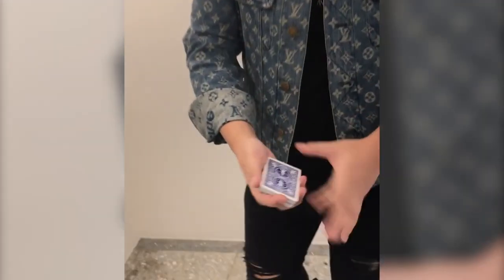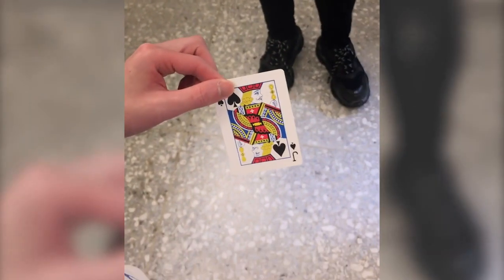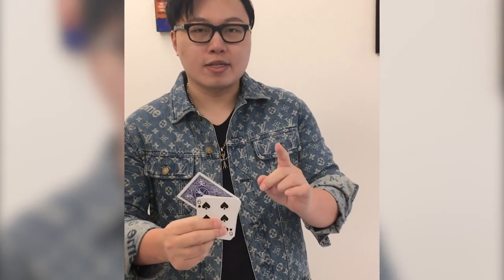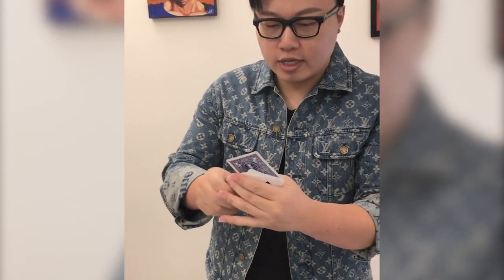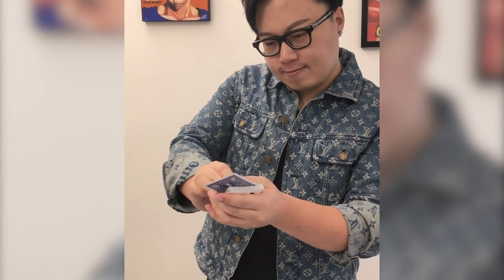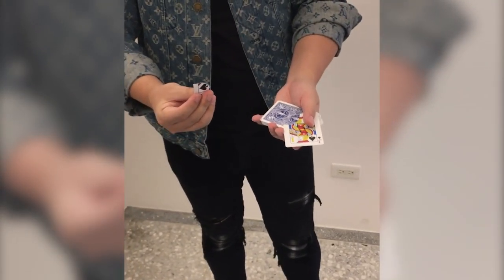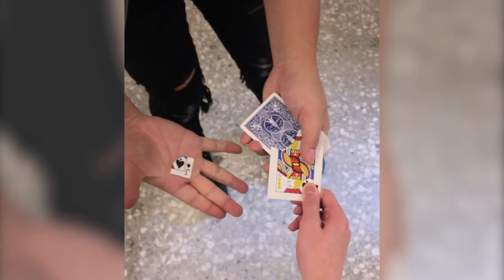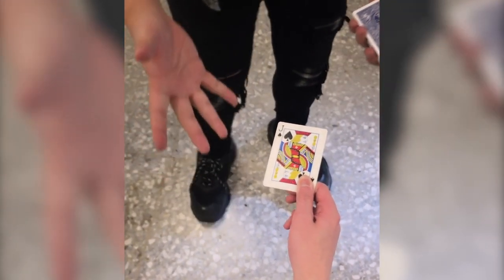Blink Vanish SansMinds video 2 - lepetitmagicien.com